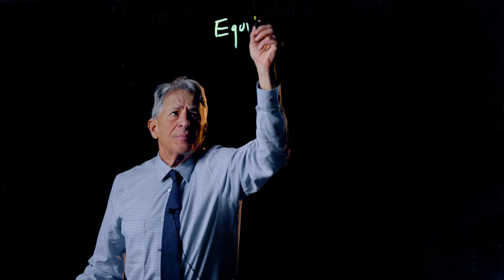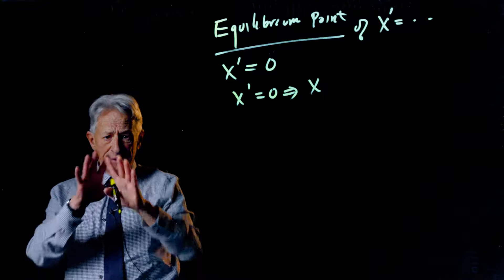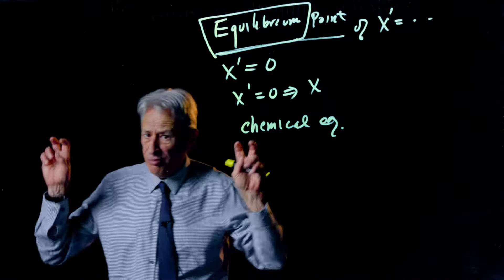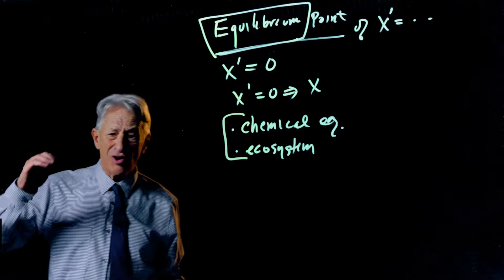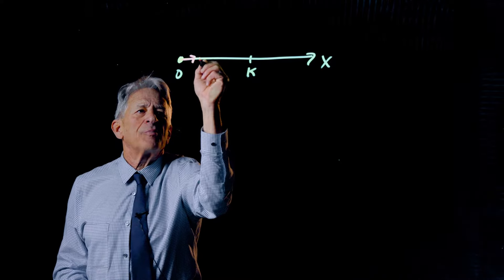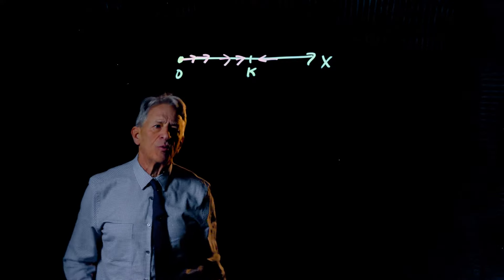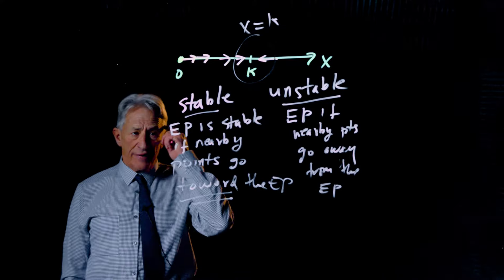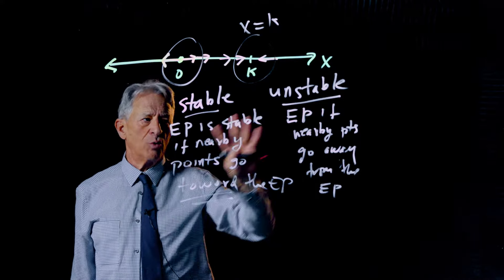6.2 Stable and Unstable Equilibrium Points